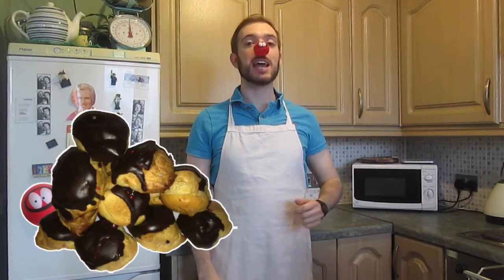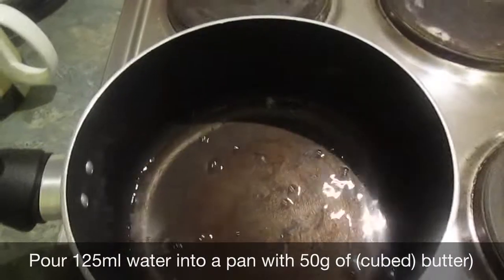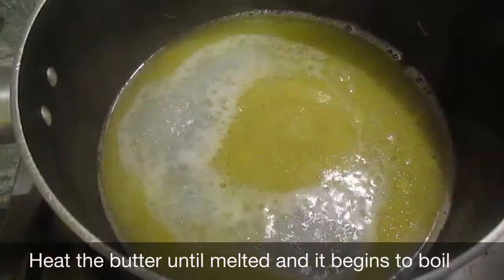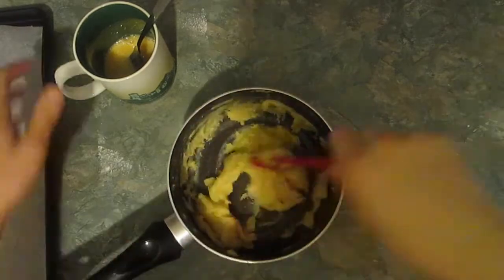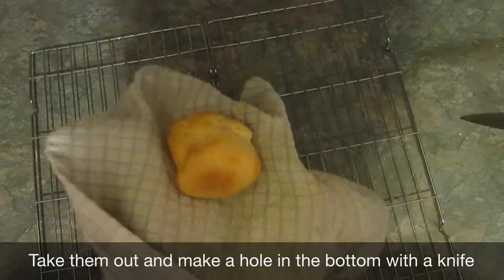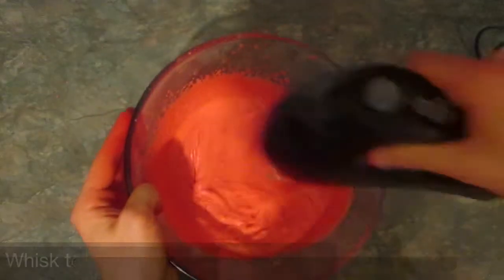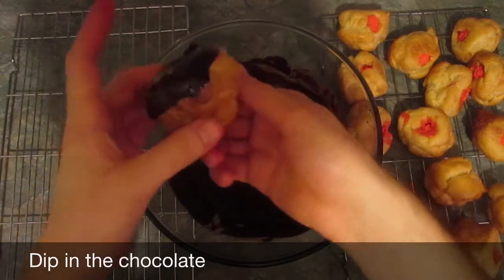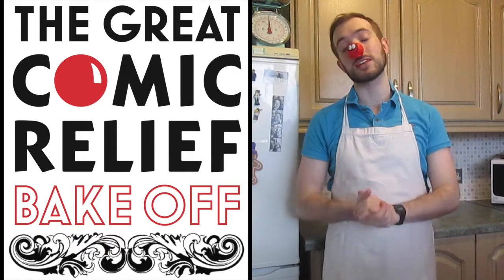Profiteroles | Baking with the Comic Relief Bake Off 2015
Inspired by week 2 of The Comic Relief Bake Off 2015, I show you how to make Profiteroles like the ones they made in the technical challenge.

As always, check out for delicious recipes and gorgeous bakes.

Big thank you to Gabrielle Marie the YouTuber who has such helpful videos on Video Editing. Check them out!